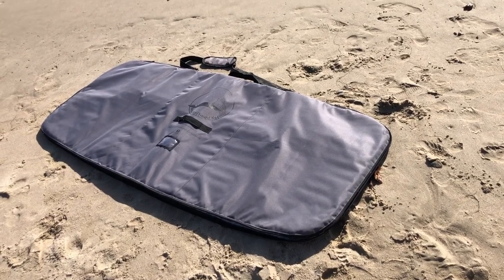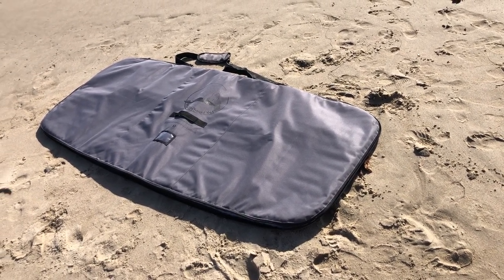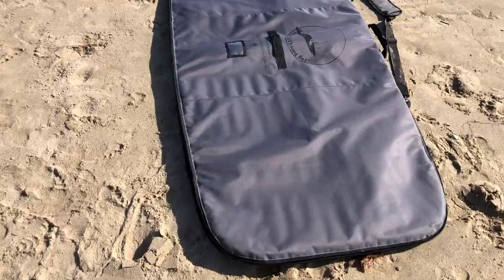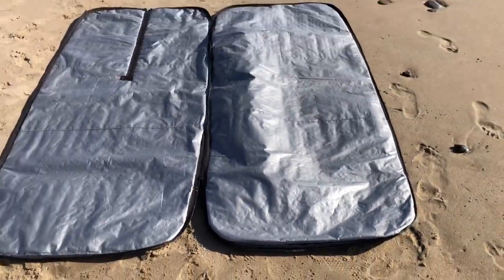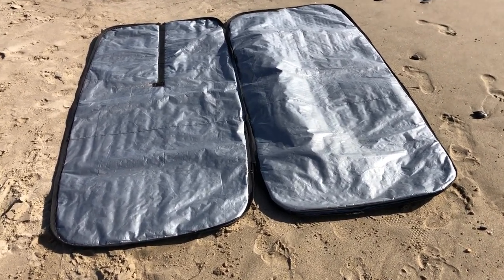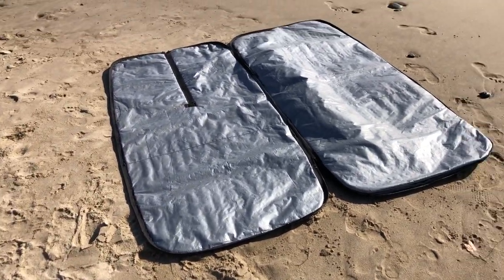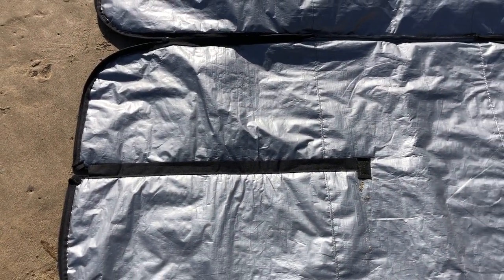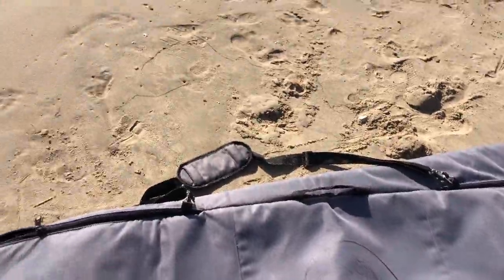Foil SUP & Wing Pocket Board Bag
Foil SUP. Wing/Prone & new Pocket Style Board Bag. Choice, Foil SUP (33' wide), Foil Wing/Prone Plus (31' wide), Foil Wing/Prone regular (25' wide) & Foil Wing /Prone Pocket (31" wide). Our Newf Surf Pocket design has a fully padded inside padded pocket the same size as the top of the bag. This allows you to put either another board, fuselage, mast, wing or whatever gear you can fit into the pocket. Or put just one board in & now you have 1/2” padding on top & 1/4” padding on the bottom giving you extra protection when traveling.